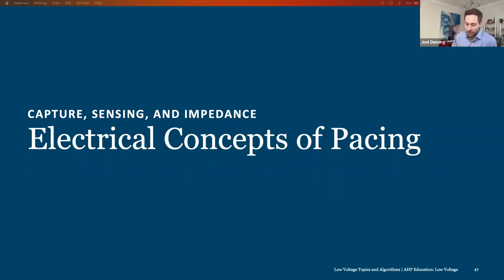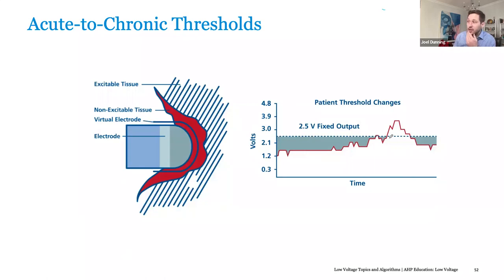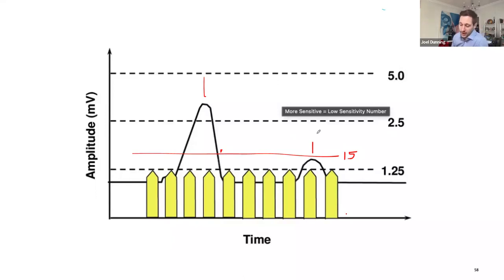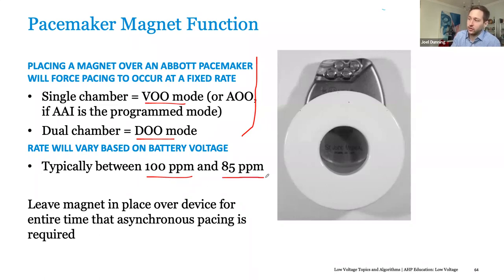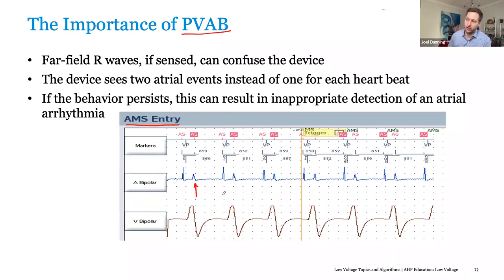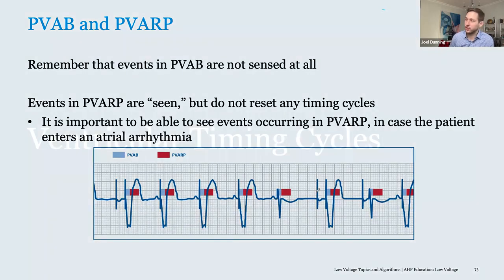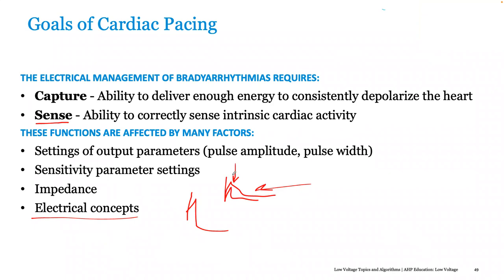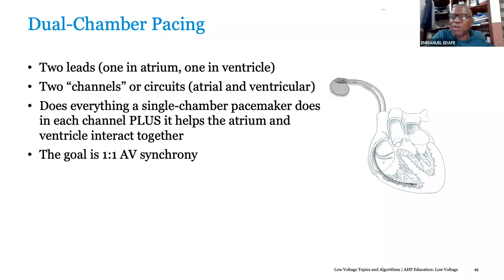Pacemaker Electrical Concepts & Basic Timing Cycles - Port Harcourt Pacing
*Originally Published Feb 5, 2023*
Pacemaker Electrical Concepts & Basic Timing Cycles - AJ Hale, CCDS - Cambridge, USA

This series seeks to address basic cardiology and electrophysiology concepts and assist in capacity building of cardiac rhythm management programs, taking account the context and patient population.